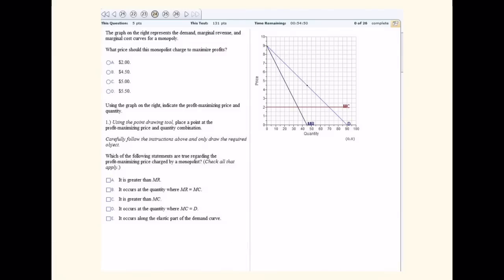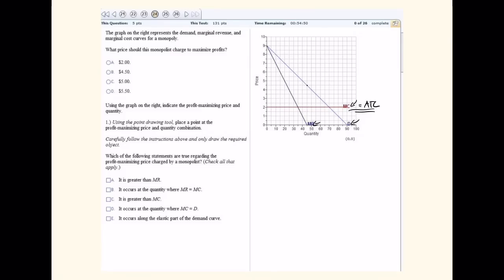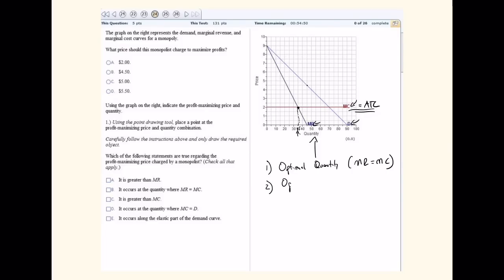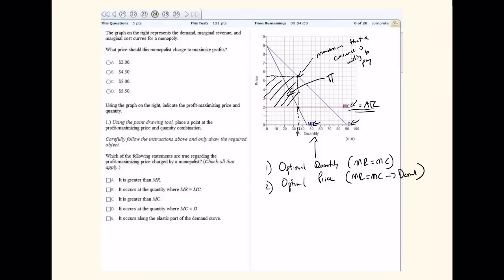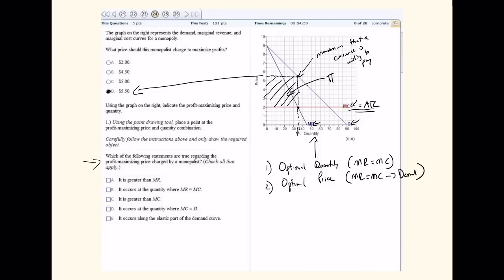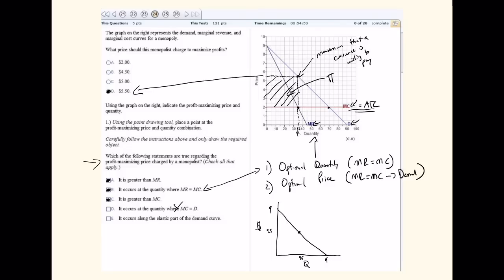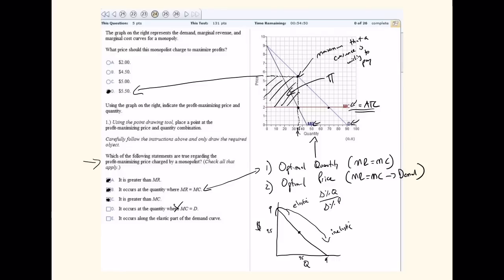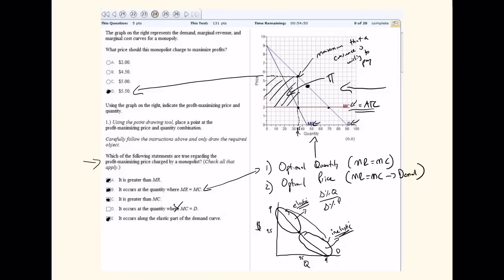MBAs Teach Econ - Graphing Profit Maximization for a Monopolist (from WPR1)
One in a series of videos that review the most missed questions from major exams throughout the semester. This question uses a graph to illustrate profit maximization for a monopolist.